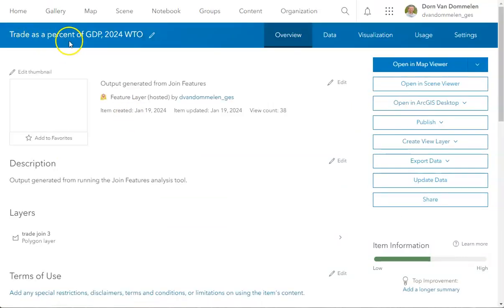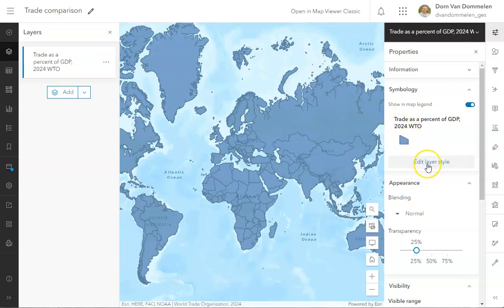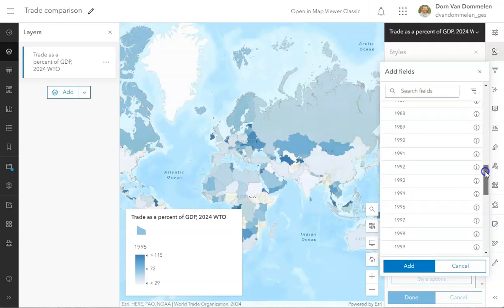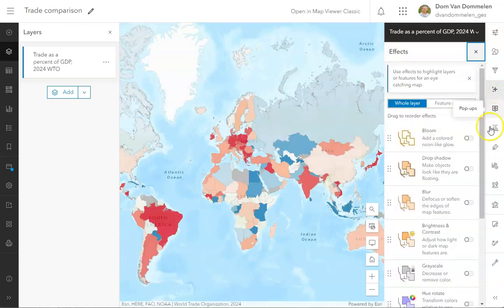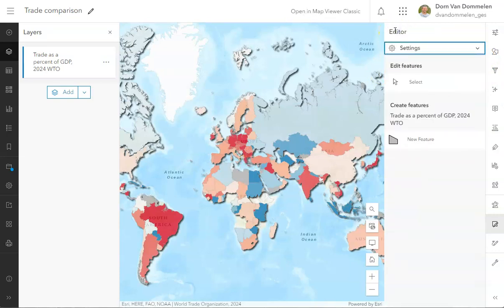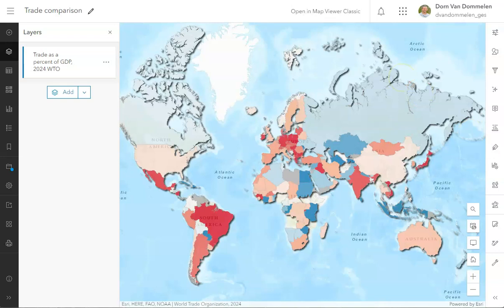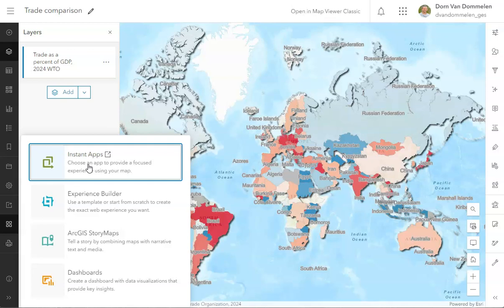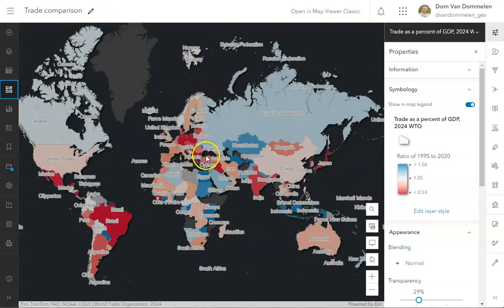GEOG A390A Week 5